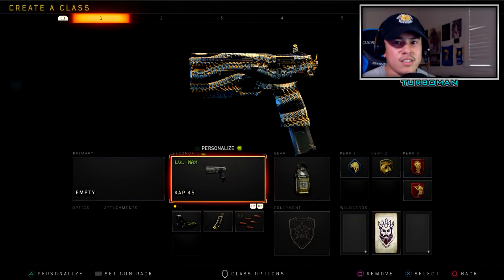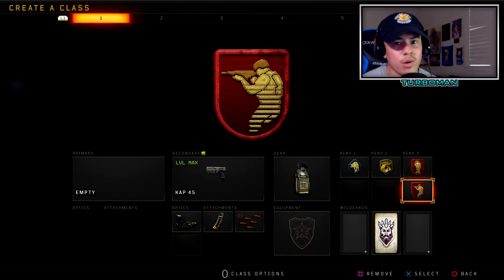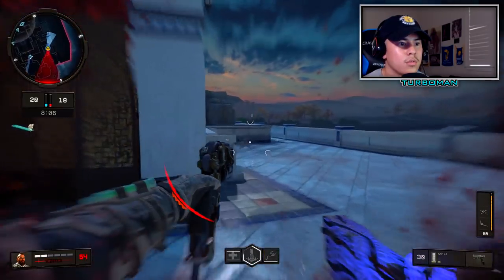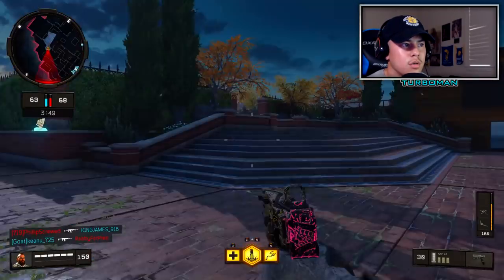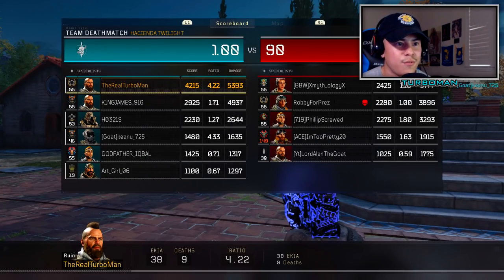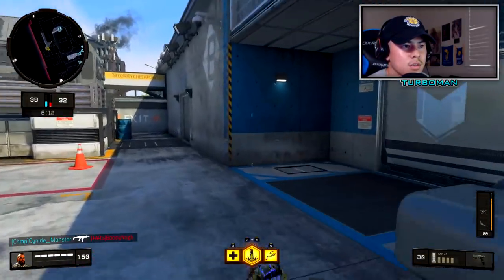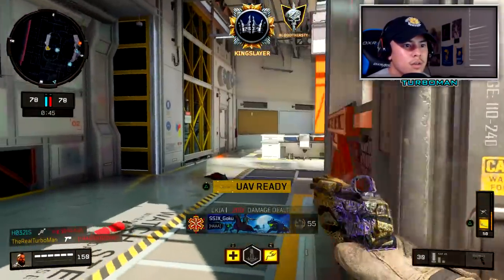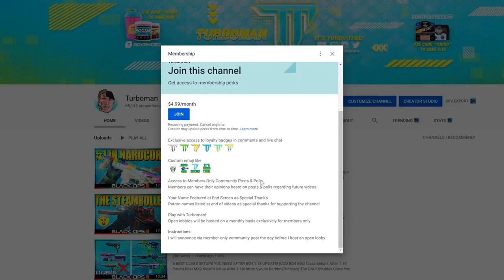this Pistol is SHOCKINGLY GOOD..it MELTS! (KAP 45 Best Class Setup COD BO4)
this Pistol Class is SHOCKINGLY GOOD..Try it NOW! (KAP 45 Best Class Setup COD BO4)

Today's video showcases the best KAP 45 pistol class setup! I definitely feel like the pistols in Black Ops 4 are too overpowered for their own good and should not be melting against primary weapons. However, it is of course how well you know how to use the gun to it's strengths that make it viable. What're your thoughts on the power of the pistols?